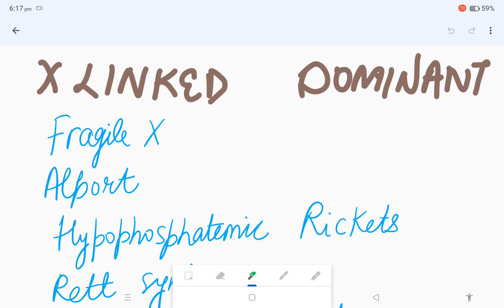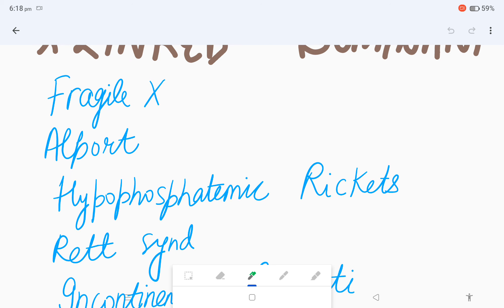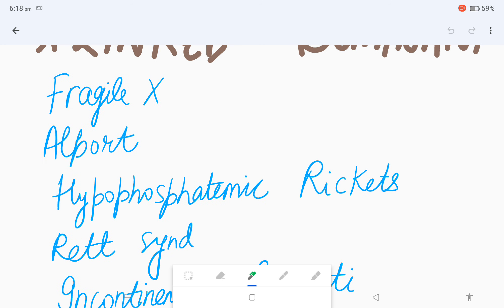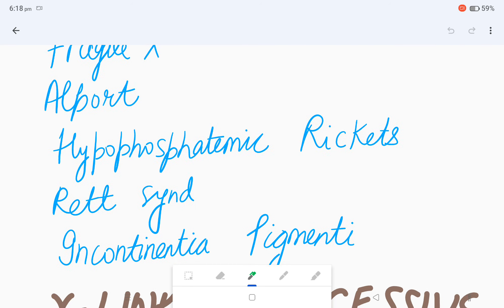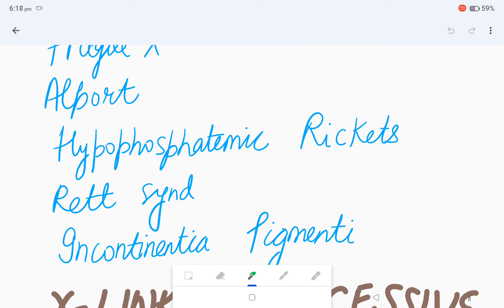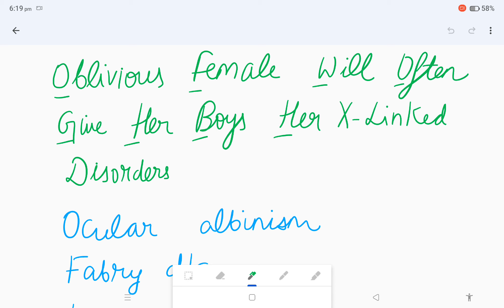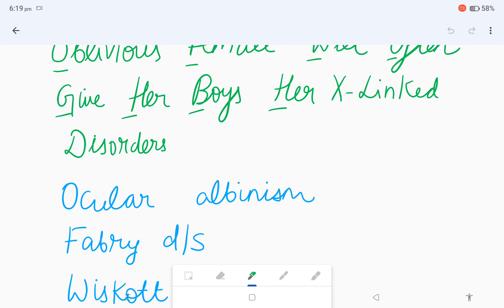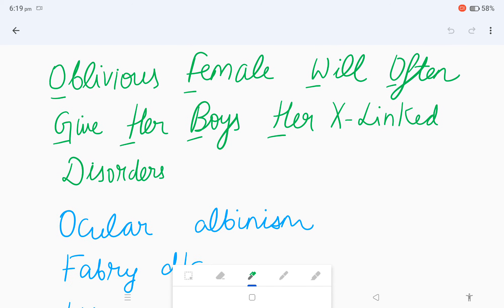X linked dominant& recessive disorders.....